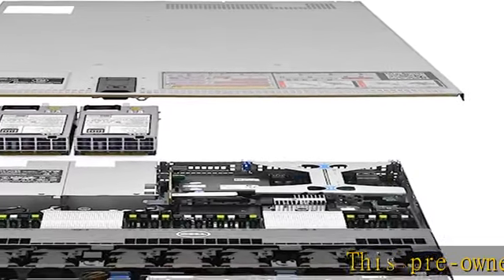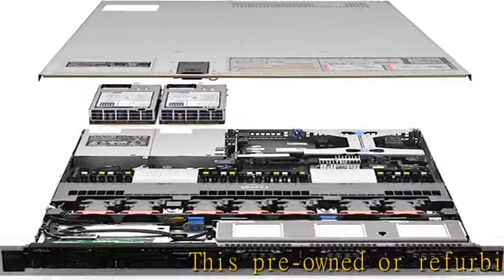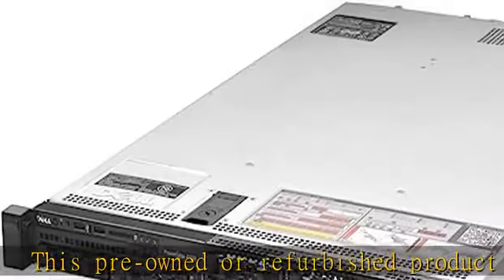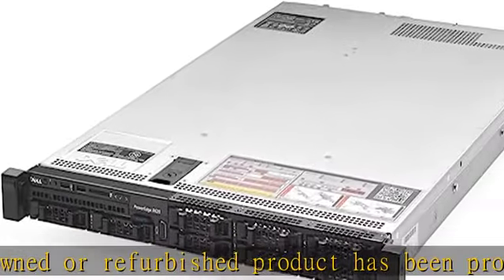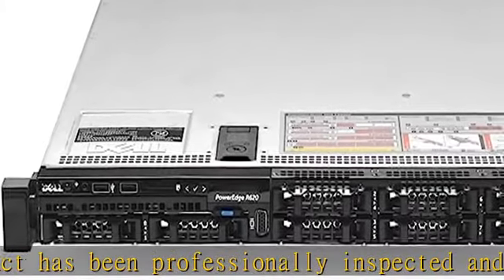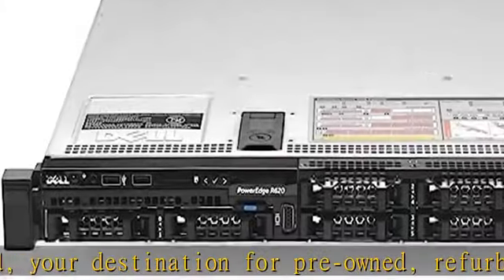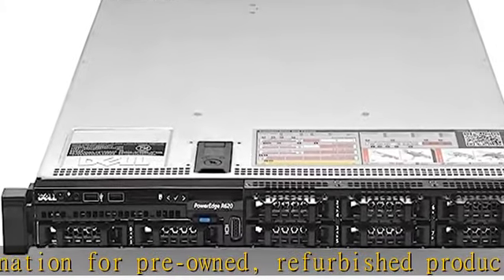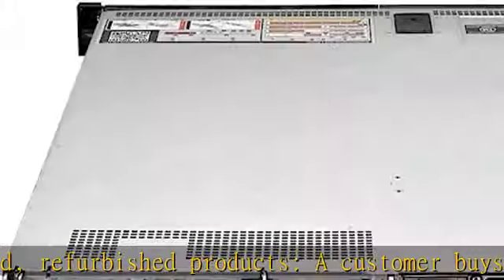Dell PowerEdge R620 Server 2X E5-2670v2 2.50Ghz 20-Core 128GB H710 (Renewed)